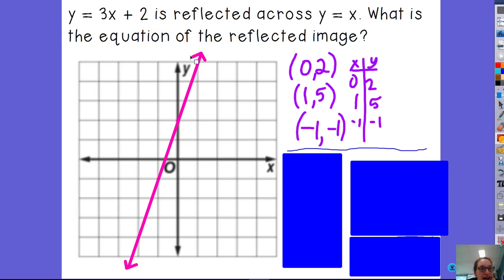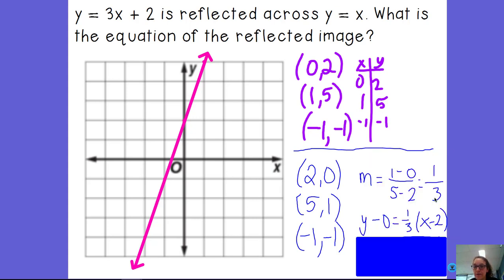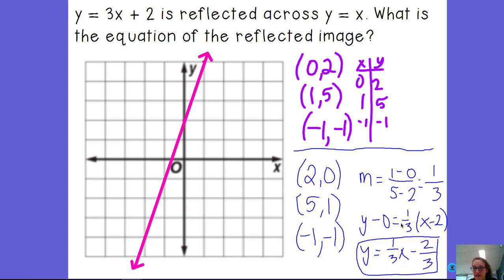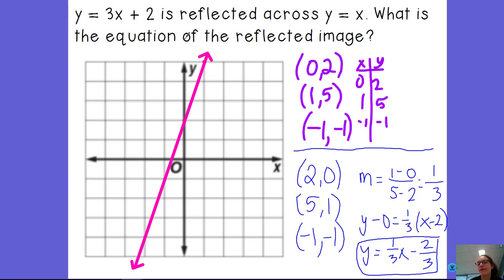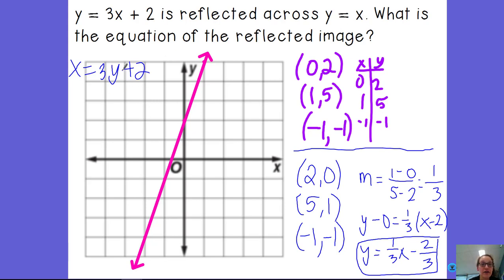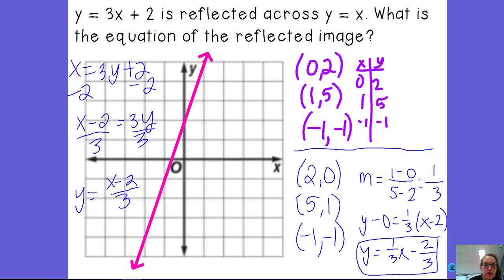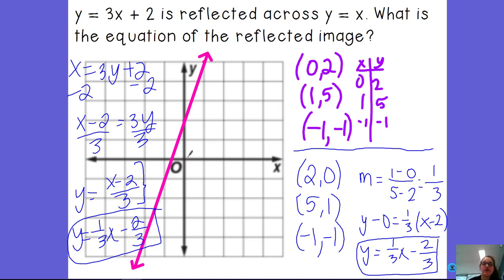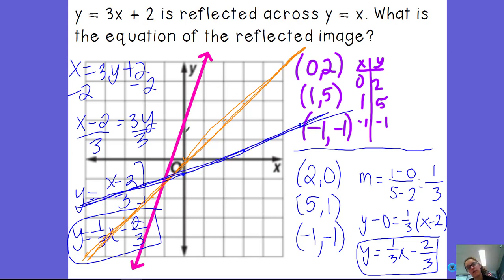9.1 Reflecting a line across y = x